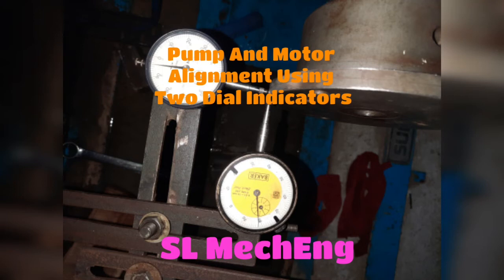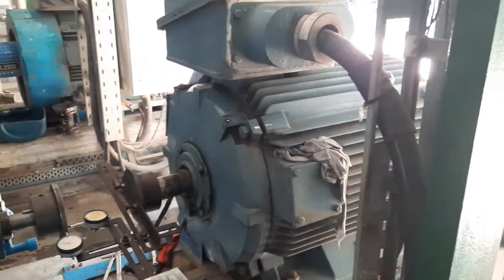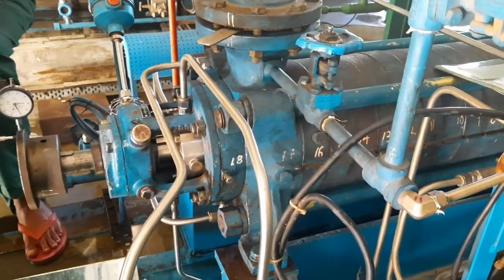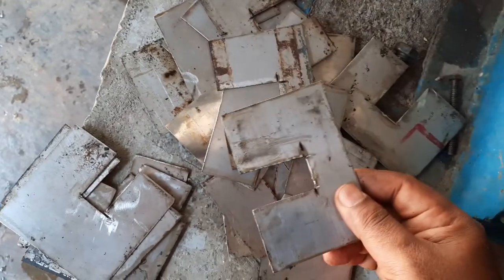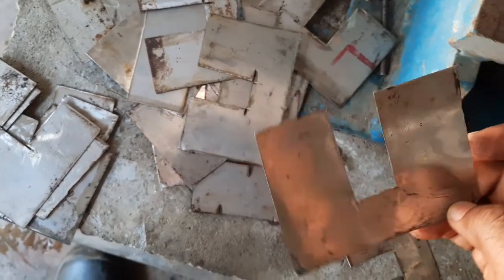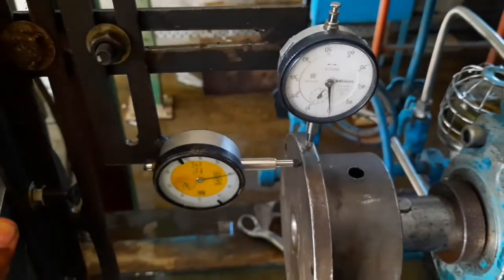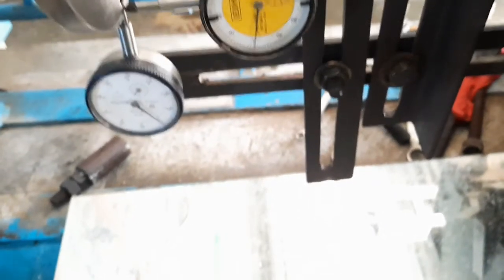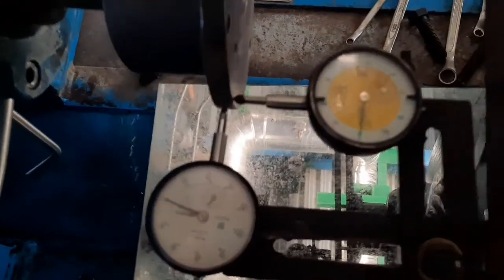Motor Alignment Using Dial Indicator